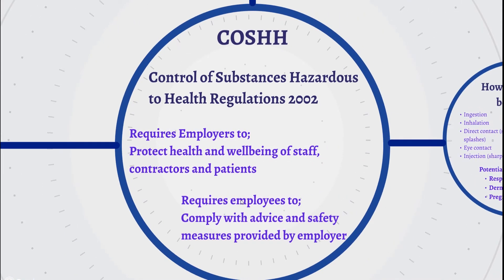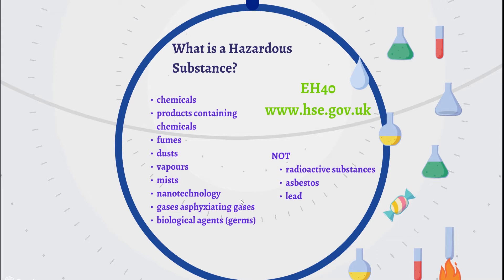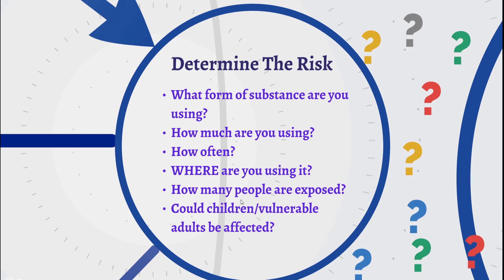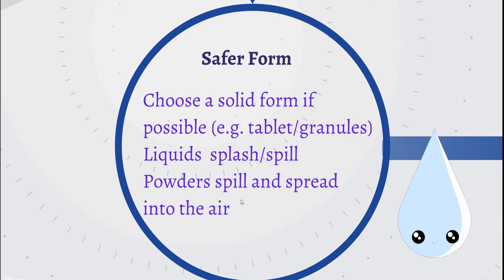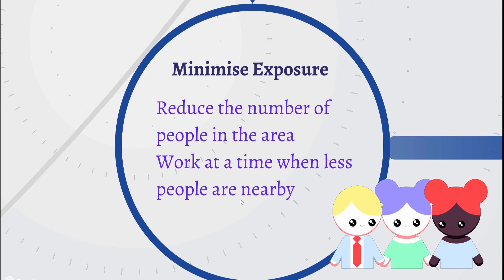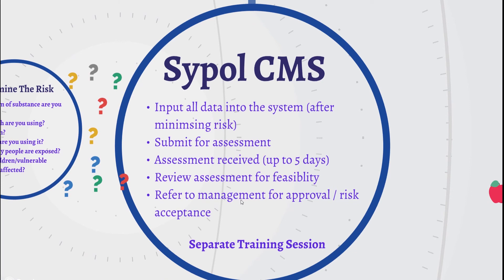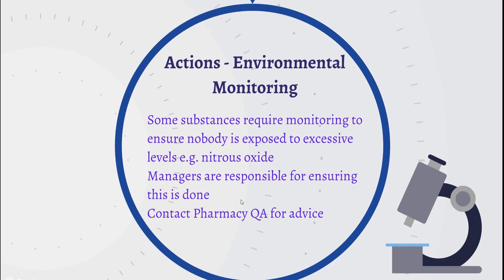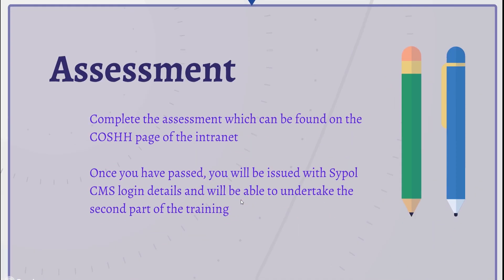BTHFT: COSHH Training Video 1